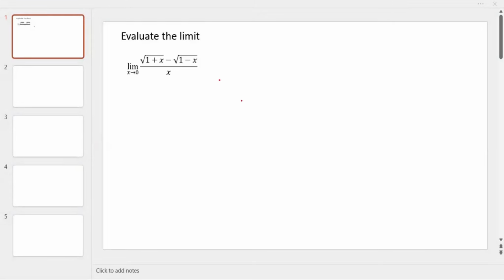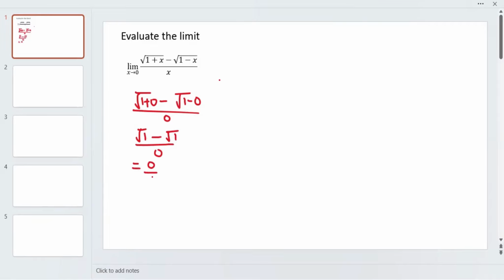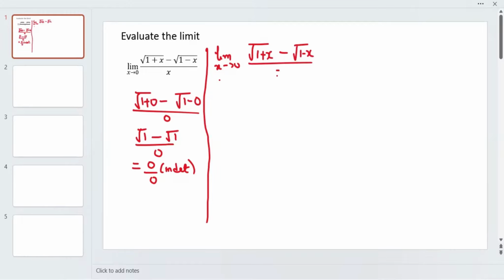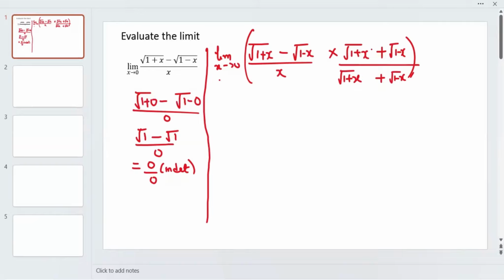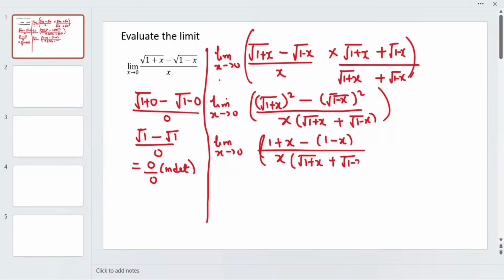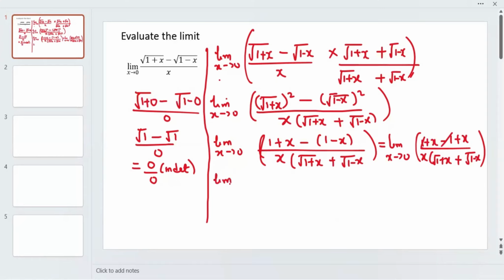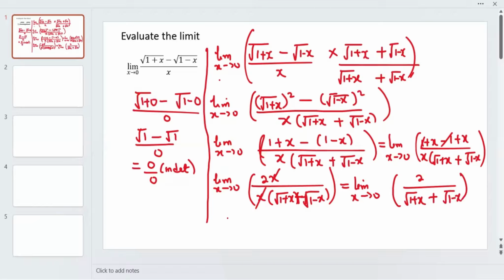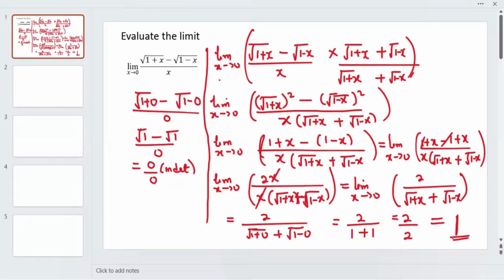How to evaluate limits using rationalization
In this tutorial, we’ll learn how to solve limits by rationalization.

We’ll break it down step by step:
✅ Identify when to use rationalization
✅ Multiply by the conjugate to simplify the expression
✅ Cancel common terms carefully
✅ Substitute again to find the correct limit

By the end of this lesson, you’ll be able to handle limit problems involving surds with confidence.